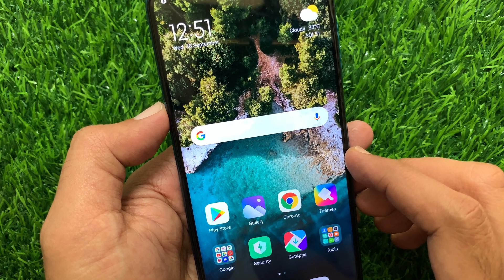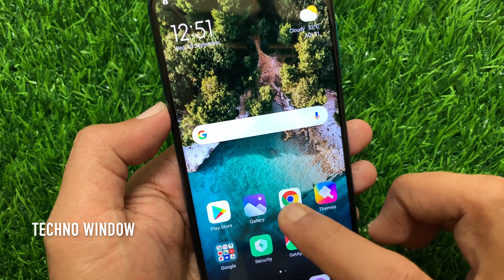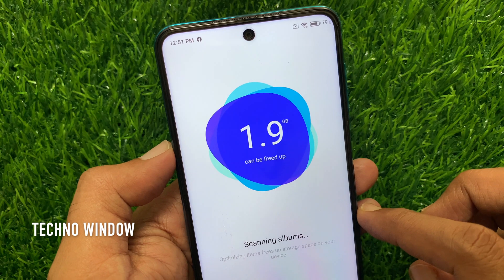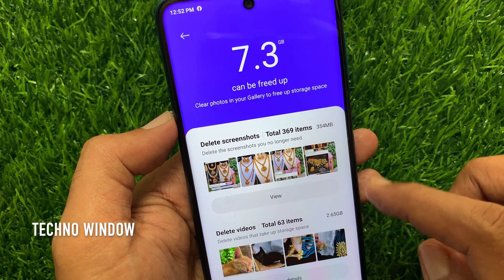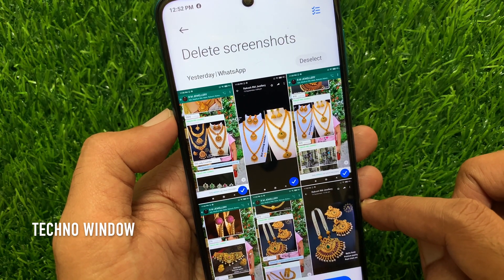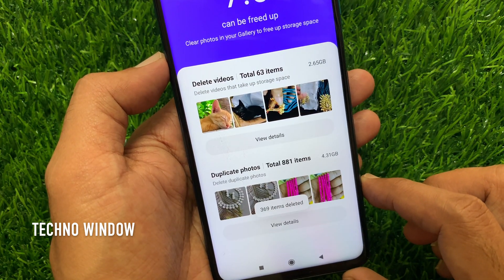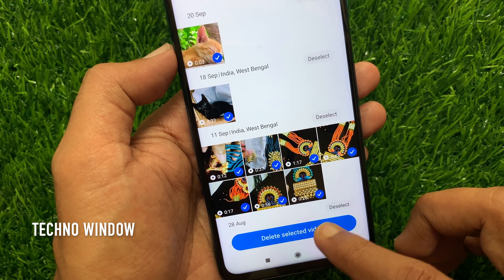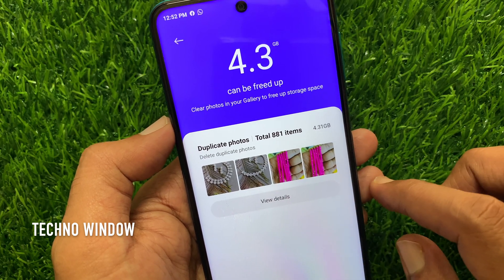Xiaomi MIUI 12 Tips: Free UP Space from Gallery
Techno Window